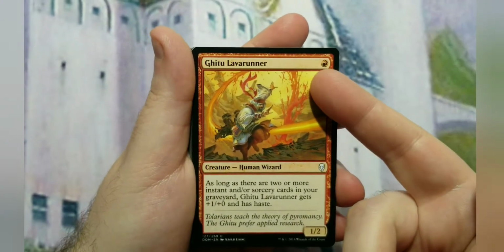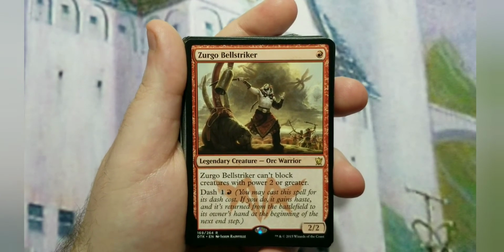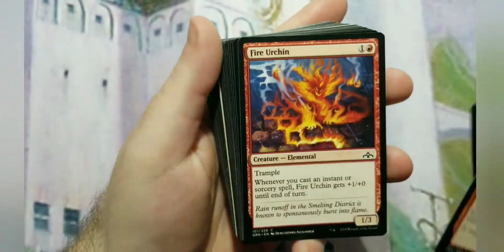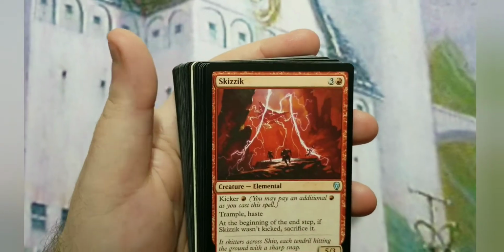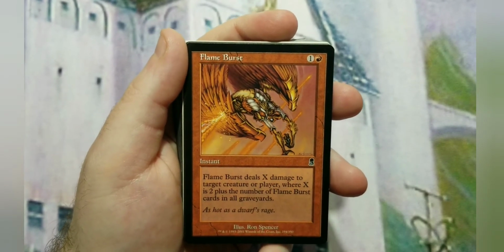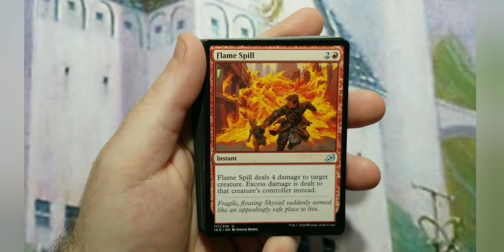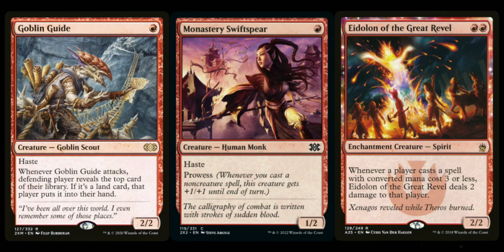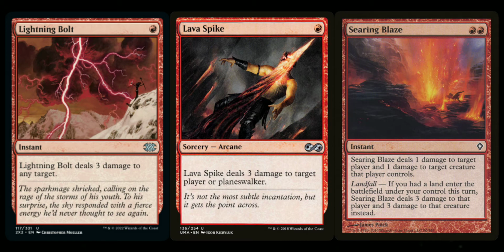Red Deck Wins | mono R aggro burn build | Magic the Gathering budget deck tech | Kitchen Table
Some people just want to watch the world burn. Luckily that also applies to the world of Magic. This week we have Red Deck Wins, which uses low cost creatures and burn to win as fast as possible. This build is similar to an older deck called Ponza, but without land destruction. Take a look and see what you think and don't forget to come back next week for yet another budget battle brew video!

If you want to see all of the decks still available, go here:
**Regular 50 card decks**

- Facebook.com/bluebearsgames.online (easiest way to contact)
- Like what you see or want to help support me and my cause?